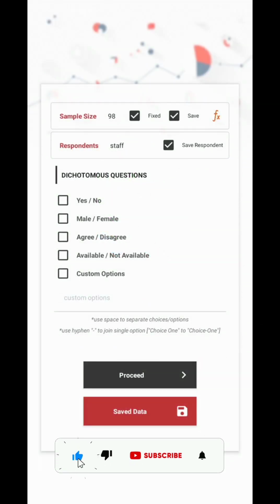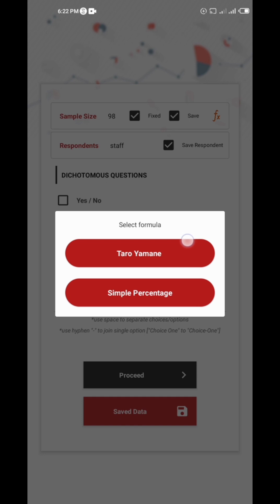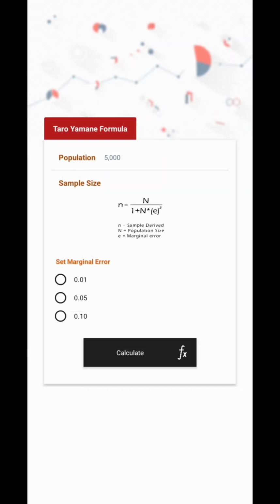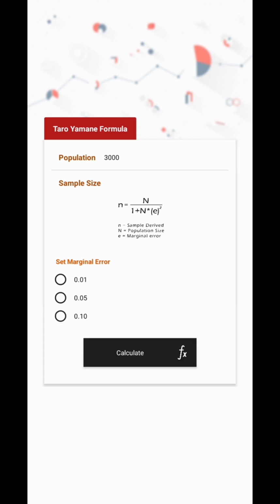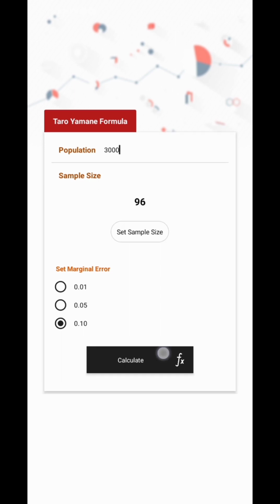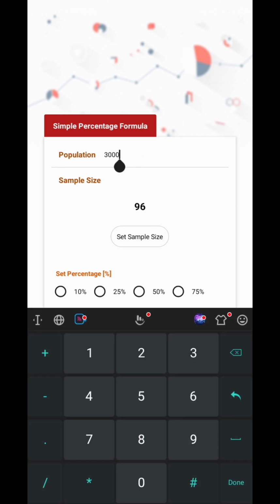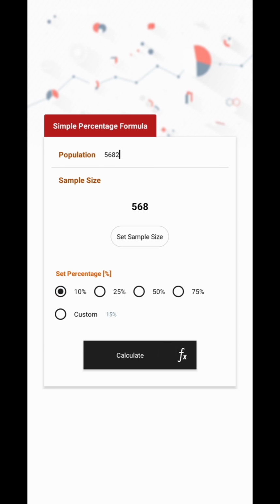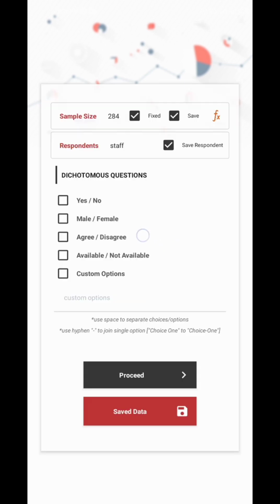Calculating Sample Size from a Research Population || No SPSS Software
In this tutorial video, we will show you how to calculate sample size using Dataly, the user-friendly data analysis application. Our sample size calculation tool supports both Taro Yamane and Percentage methods, ensuring accurate and reliable results for your social sciences research.

Our step-by-step guide will take you through the process of inputting the necessary information, including population size and confidence level, and show you how to easily calculate the required sample size. With Dataly, you can be confident in the statistical soundness of your research.

Whether you're a student or a seasoned researcher, our tutorial video will help you make the most of Dataly's powerful sample size calculation tool. So why wait? Watch our video now and start taking your research to the next level!

Related Titles:
How to Calculate Sample Size for Your Social Sciences Research using Dataly
Dataly Tutorial: Accurately Calculate Sample Size for Your Research
Step-by-Step Guide: How to Calculate Sample Size using Dataly for Social Sciences Research
Boost the Accuracy of Your Research: Dataly's Sample Size Calculation Tool
Dataly's Sample Size Calculation: A User-Friendly Guide for Social Sciences Research
Sample Size Calculation Made Easy: A Dataly Tutorial for Accurate Research
How to Calculate Sample Size for Your Social Sciences Study with Dataly's Taro Yamane and Percentage Method
Dataly's Sample Size Calculation Tool: A Must-Have for Your Social Sciences Research
Improve Your Research Accuracy with Dataly's Sample Size Calculation
Data Analysis Made Easy: How to Use Dataly's Sample Size Calculation Tool for Your Social Sciences Research.

Get Dataly from the Amazon Appstore. Check it out -